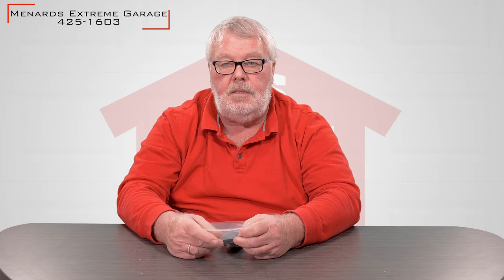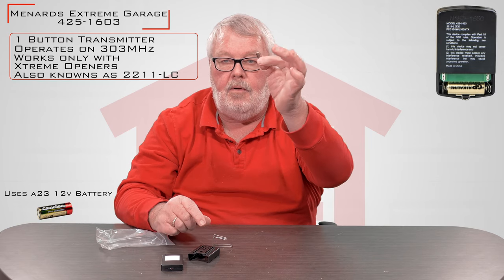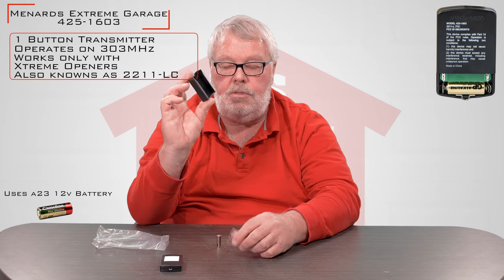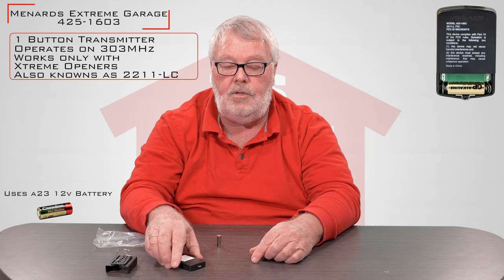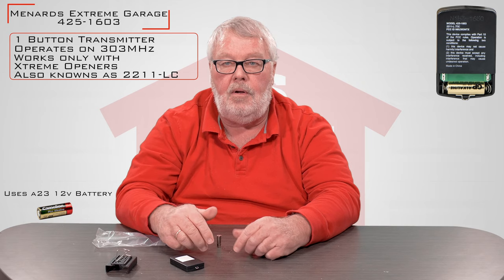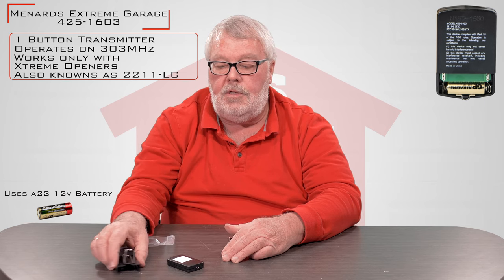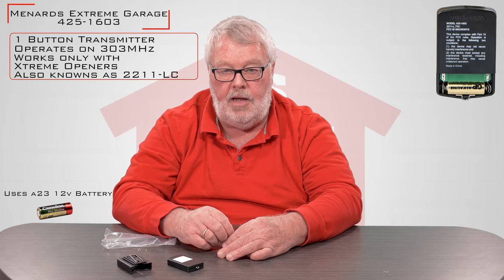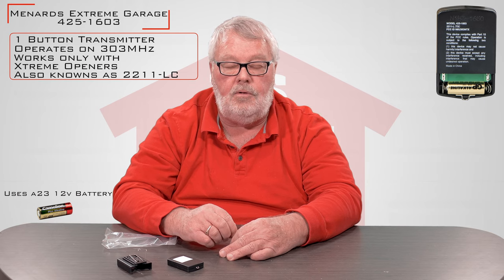Menards Extreme Garage 425-1603 Single Button Garage Door Opener Remote 2211-LC TX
The Menards Extreme Garage 425-1603 single-button garage door opener remote 2211-LC TX is an ultra-secure, mid-sized transmitter that works with HomeLink in-vehicle remote controls. This remarkable, sleek and compact remote transmitter can be mounted on your visor and will work with Extreme Garage receivers. You can even carry it on your keychain for added convenience, and the best part is that it's incredibly affordable through North Shore Commercial Door.

NorthShoreCommercialDoor.com Production